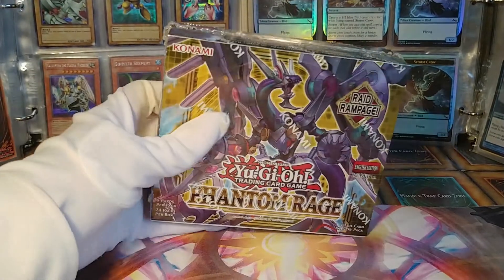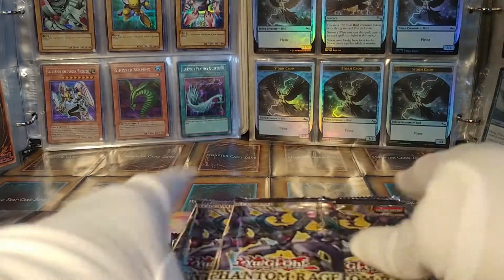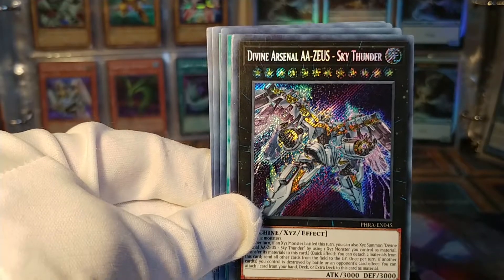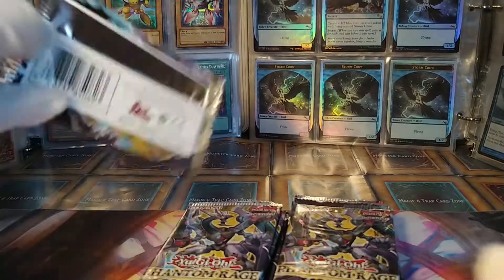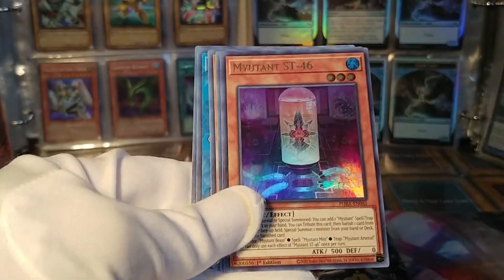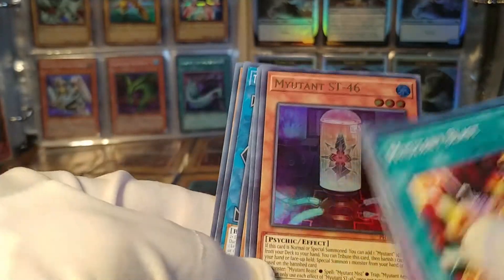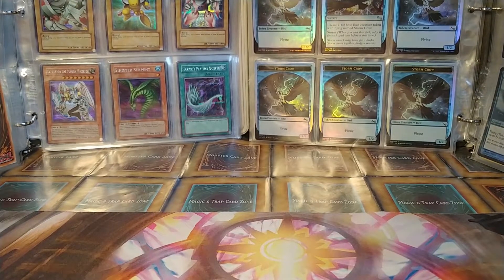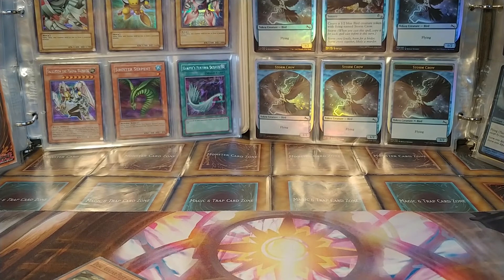WE FINALLY GOT IT!!! Yugioh Phantom Rage unboxing. DIVINE ARSENAL AA-ZEUS???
I hope you're ready for another Phantom Rage unboxing! This is a good one, though!